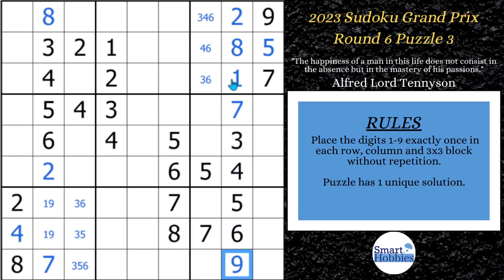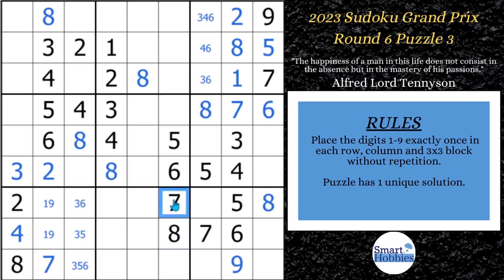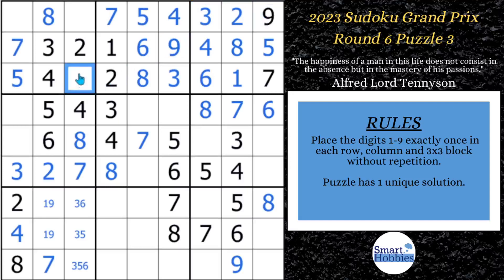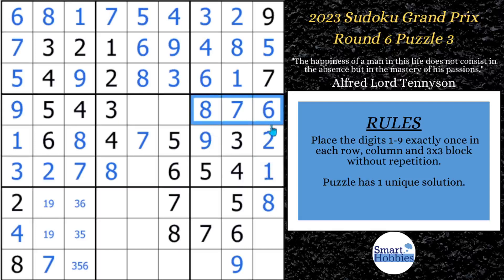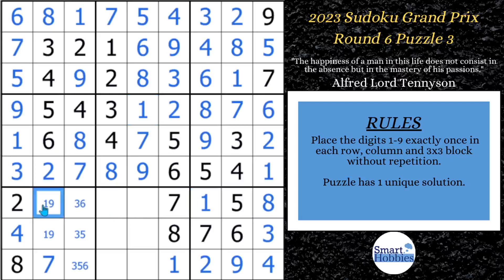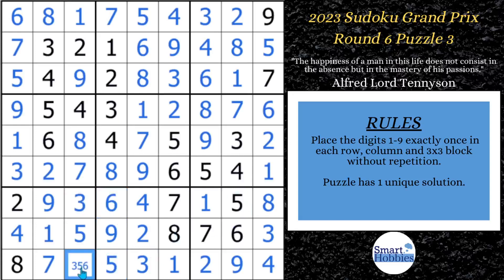Sudoku Mastery Continues: Conquering the Creator's Puzzles!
In Sudoku Mastery Continues: Conquering the Creator's Puzzles!
by Smart Hobbies, I will show you how to solve Puzzle 3 from Round 6 of the 2023 Sudoku Grand Prix by conquering the creator of these puzzles.  Puzzle 3 looks quite similar to Puzzle 2 from this round. I apply my knowledge of solving that puzzle with Hidden Triples to this puzzle. I show you how to play Sudoku better and how to solve Sudoku faster. I solve this puzzle logically and explain all the expert Sudoku tricks, Sudoku techniques, and Sudoku strategies as I apply them to the Sudoku game.

Puzzle author for Round 6 was Serhii Tyschchenko from Ukraine.

This video is part of my Sudoku Competition series on my YouTube channel, Smart Hobbies. The goal of this series is to share the joy of solving competitive Sudoku puzzles with you.

Strategies demonstrated in this video:

Hidden Single
Naked Single
Full House
Naked Pair
Naked Triple
Hidden Triple